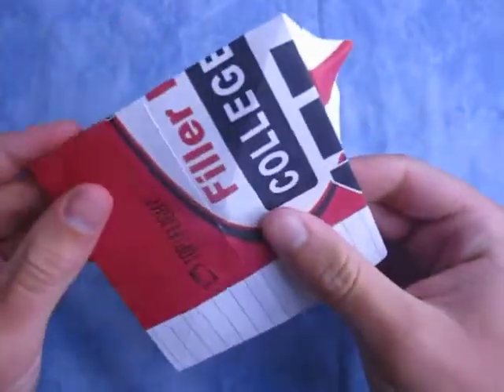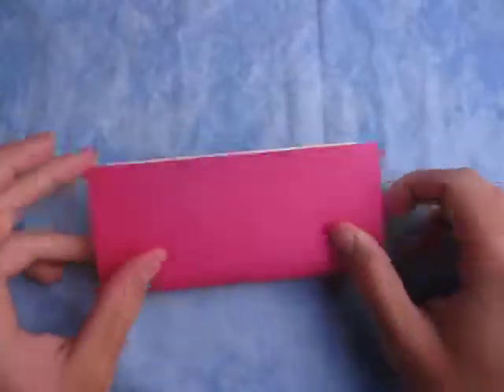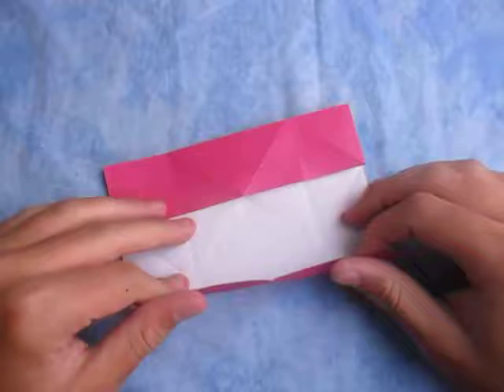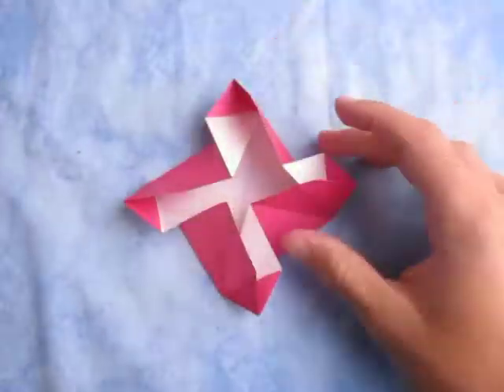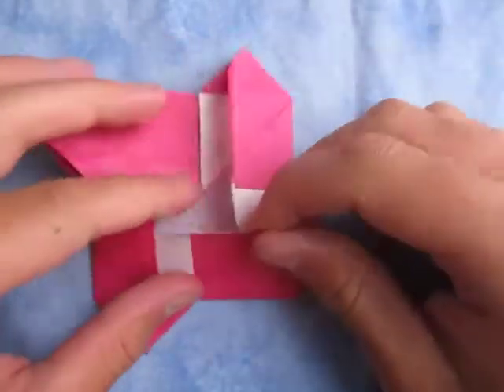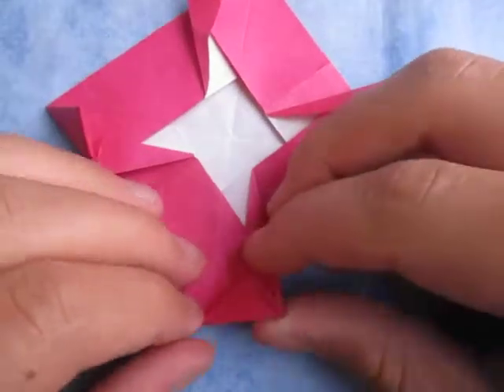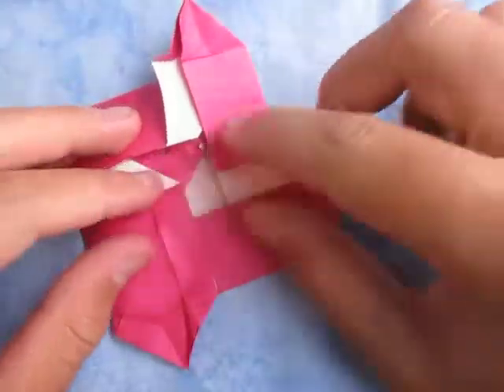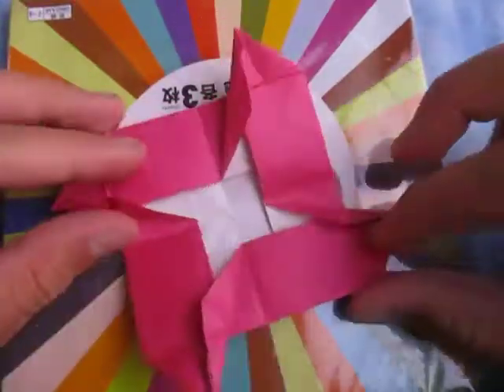Origami TABLE Pinwheel MAGIC Square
How to make an origami table pinwheel magic square.